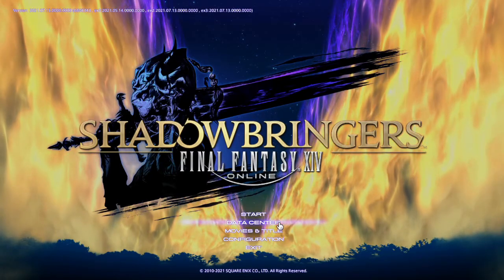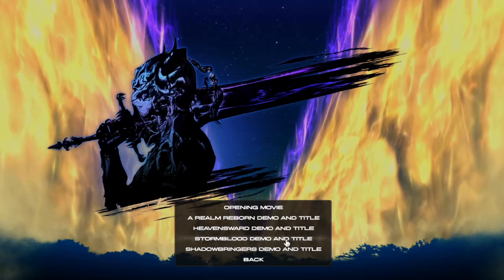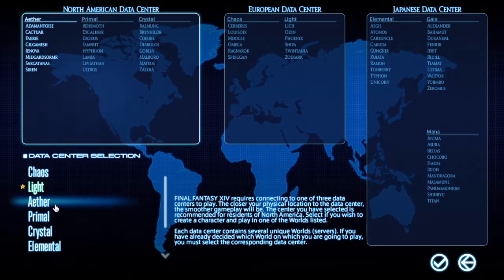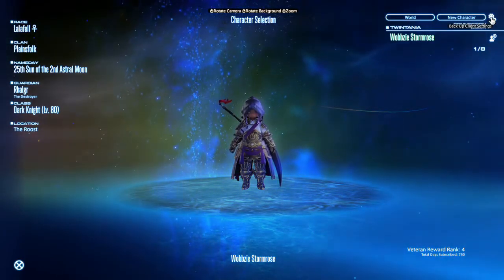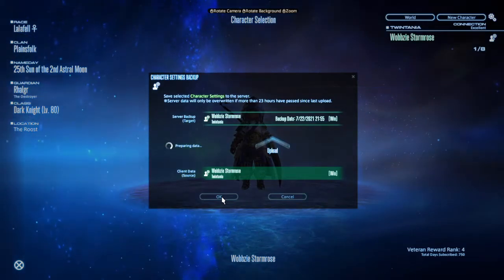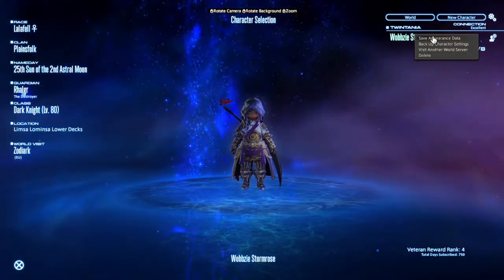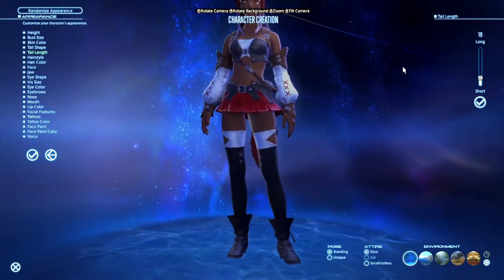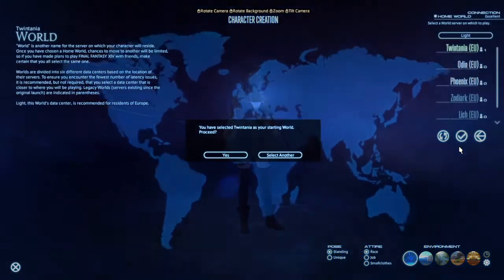How To Navigate the First Options & Character Back up! - FFXIV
Some Starting tips that you can do on the start menu such as: change the splash screen to prev expansions, watch prev expansions intro movies & general settings.

This Video also covers how to backup your characters settings & Appearance data!